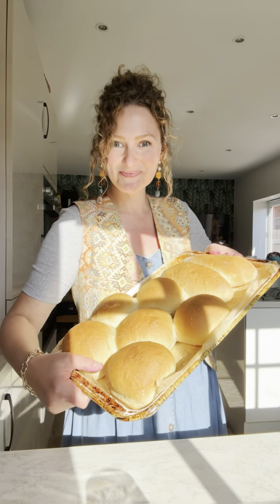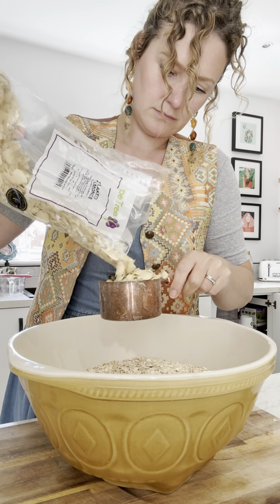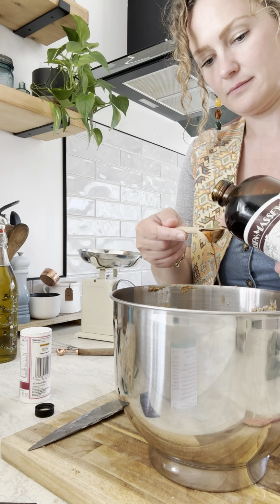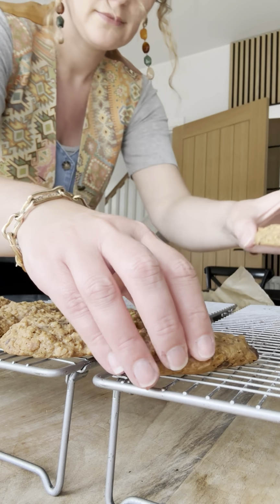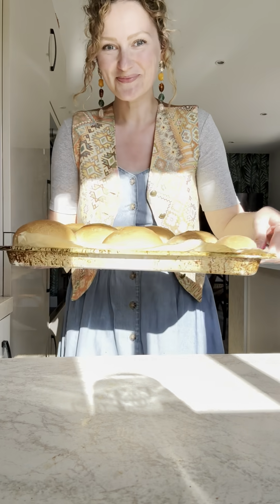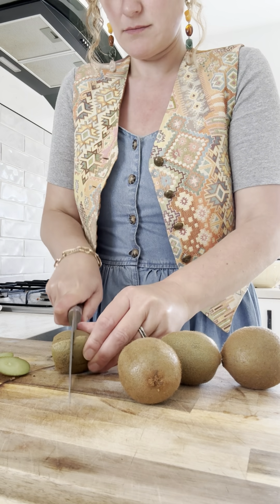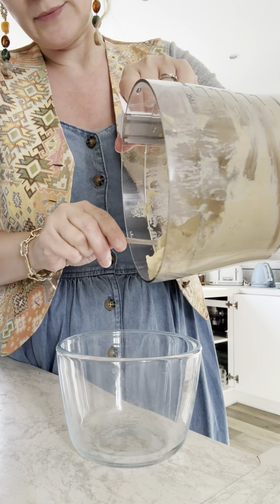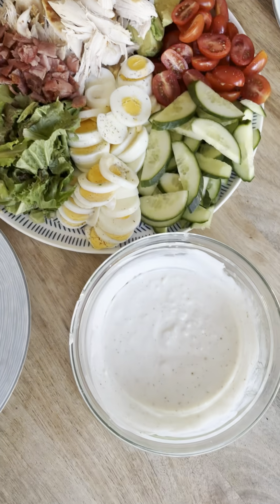Everything I batched & prepped this weekend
Everything I batched and prepped this weekend to make life a little bit easier during the week.